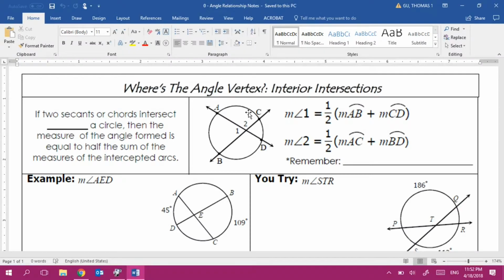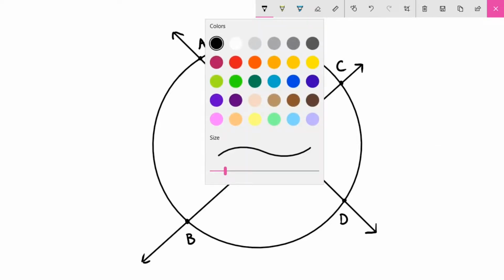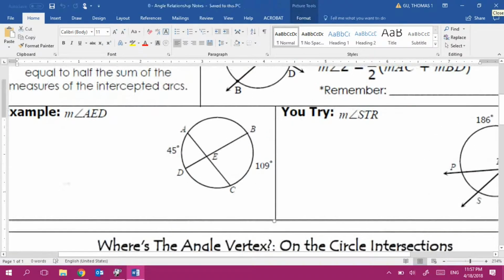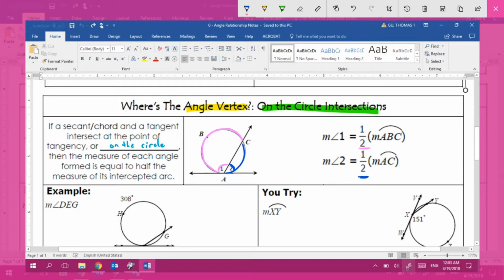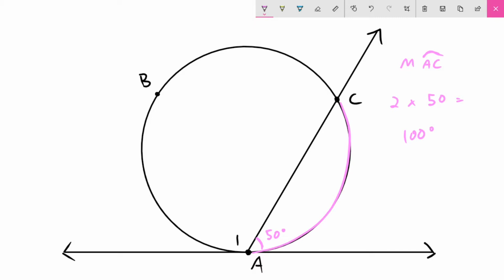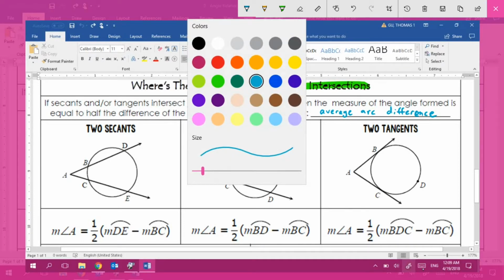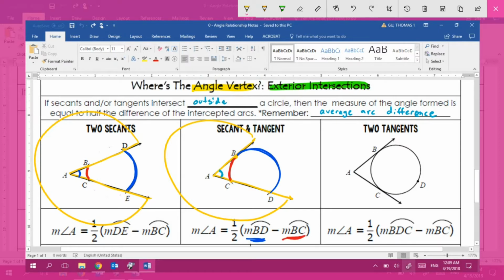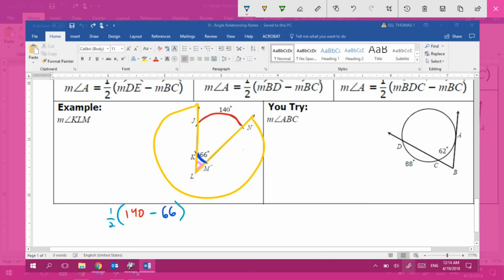3 | Angle Relationships